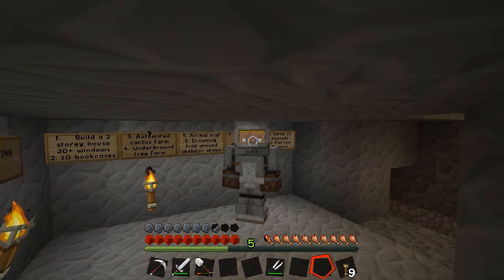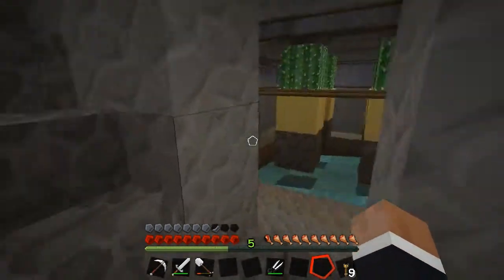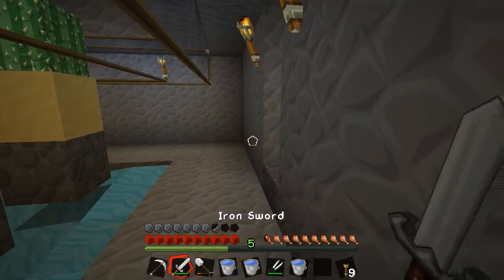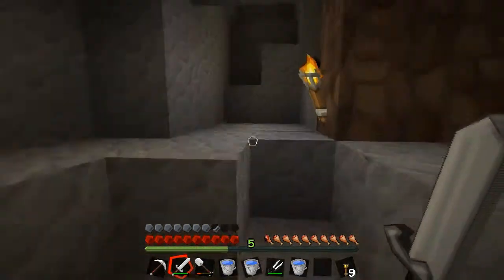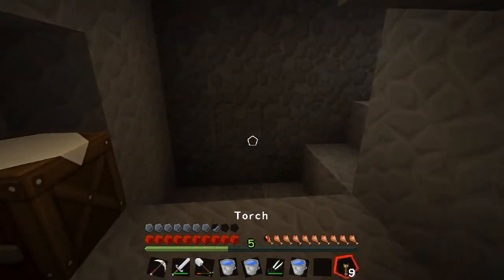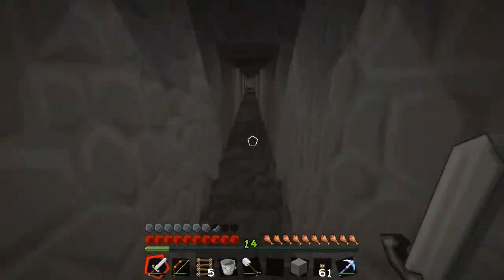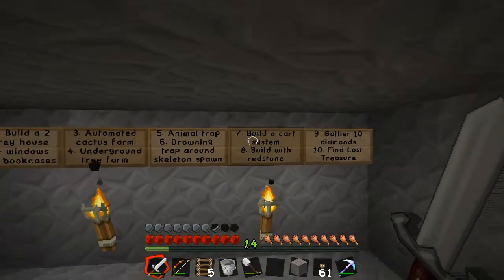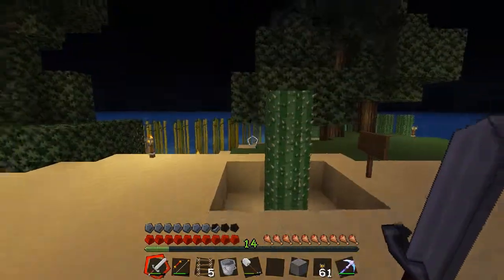Minecraft Survival Island Episode 15, Skeleton drowning trap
I love Minecraft and finally decided I should put up a series so this is my Minecraft Survival Island attempt.  Episode 15, I persevere and eventually make a drowning trap around the skeleton spawner.

Gameplay of Minecraft on PC
Captured using Dxtory
Edited using Sony Vegas Pro 12.0